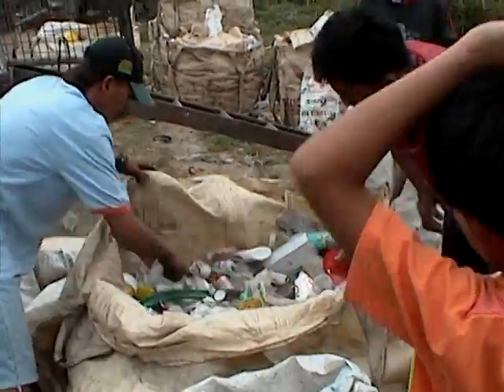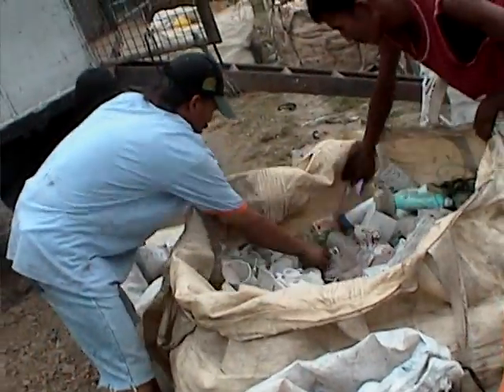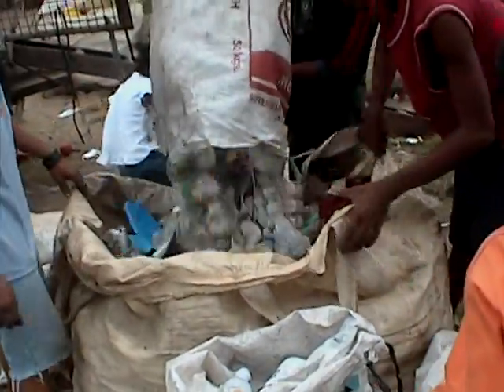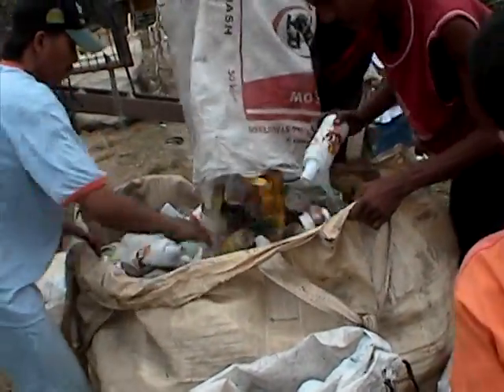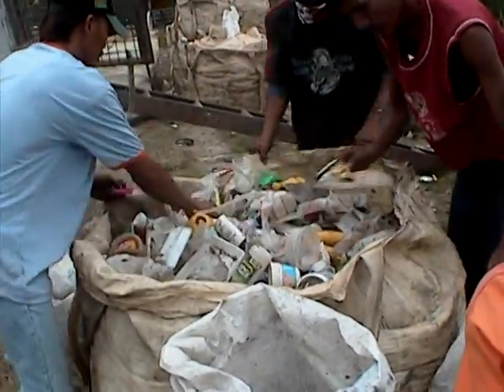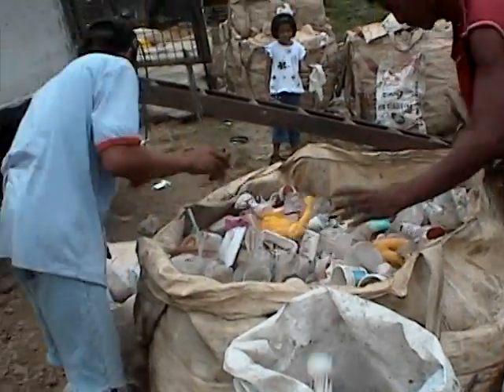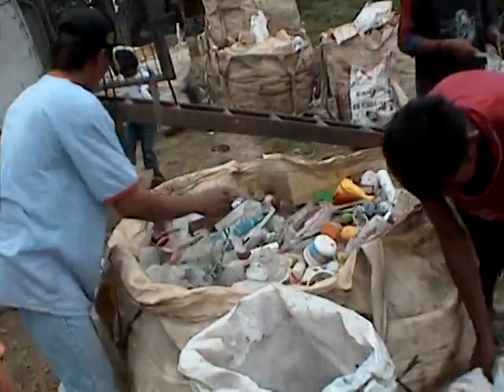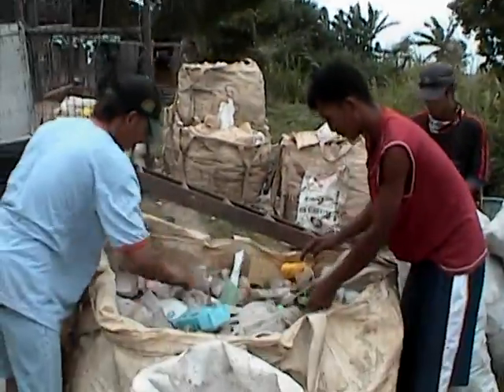Dumpsite Life 3 LINGAP